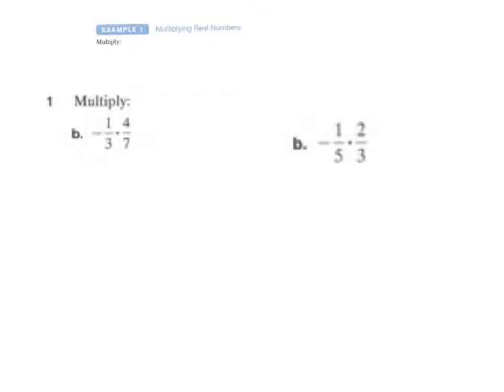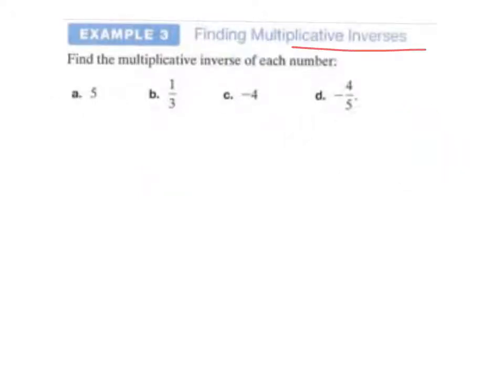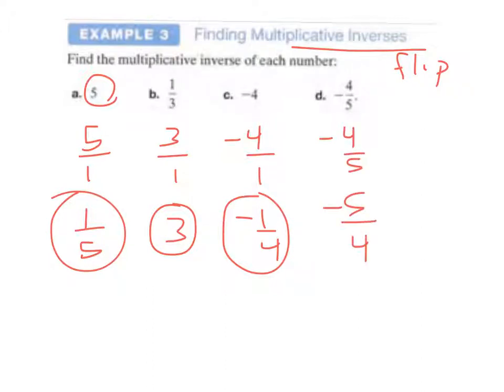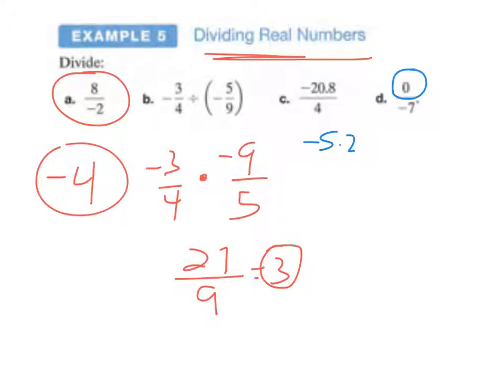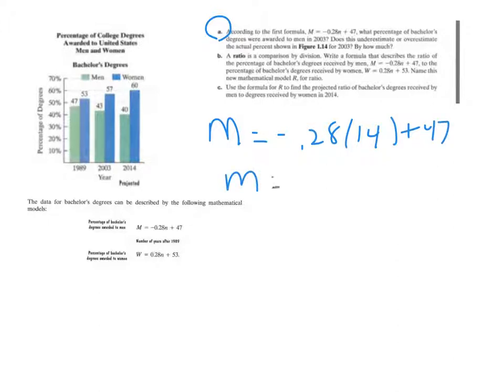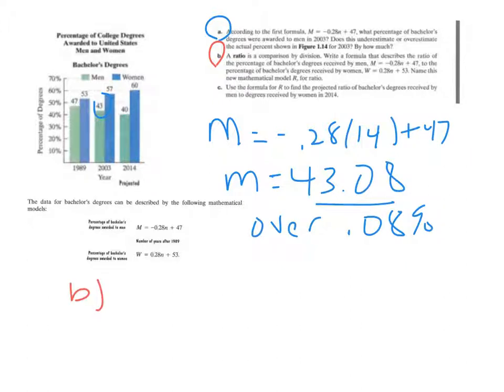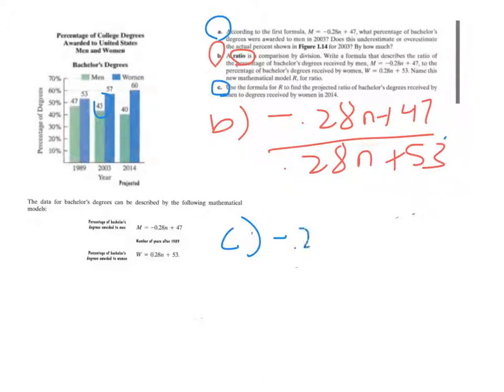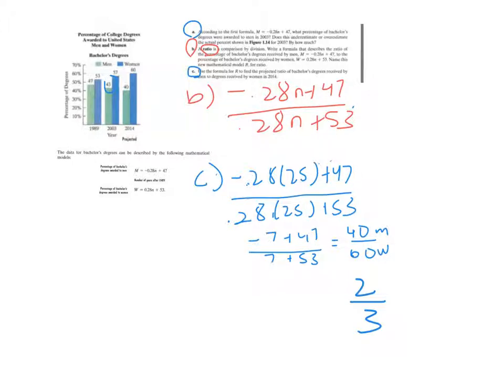Assign#8 1-7 Mult-Div of Real Numbers